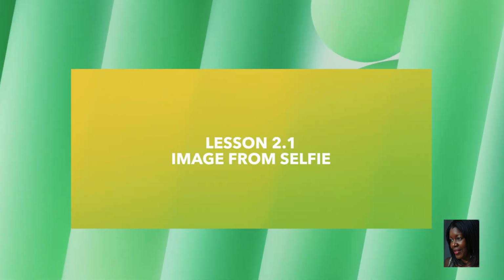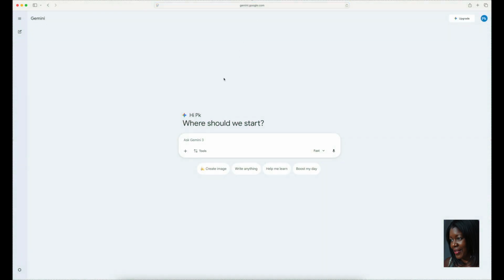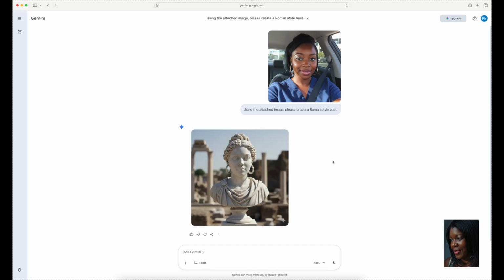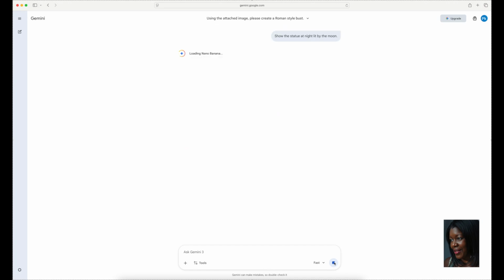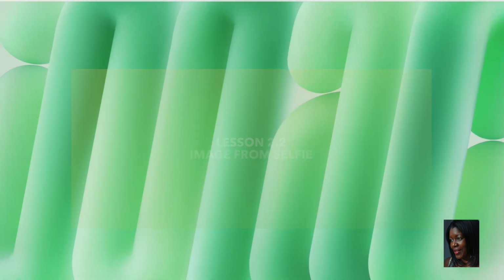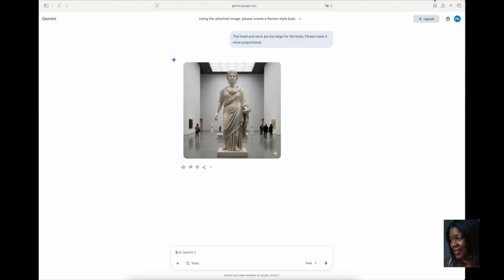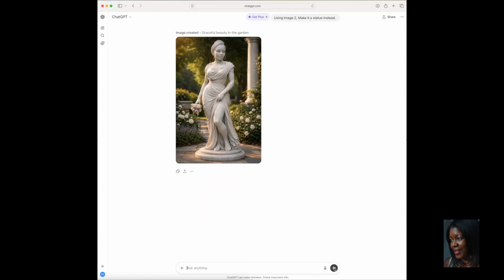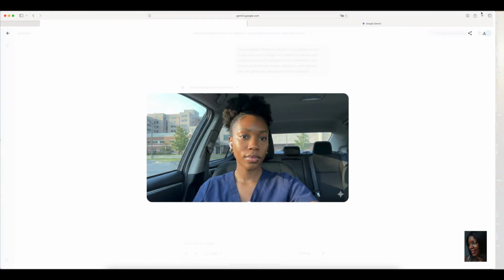Lesson 2 Easy AI image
In this lesson you will learn how to make an image of a museum statue using a selfie.